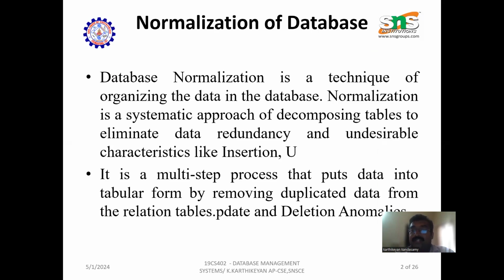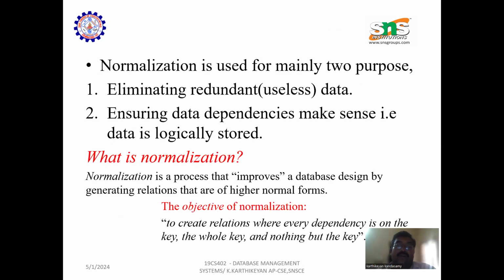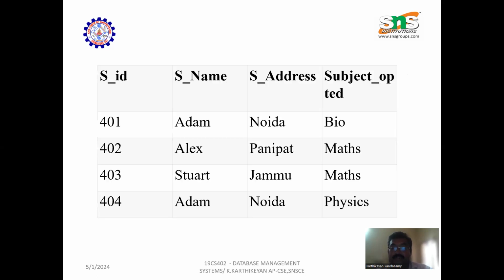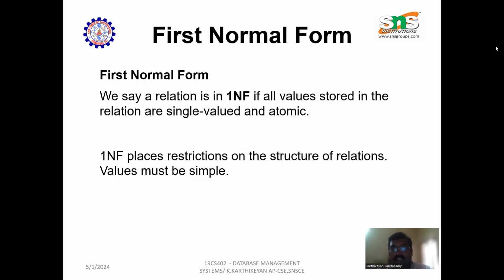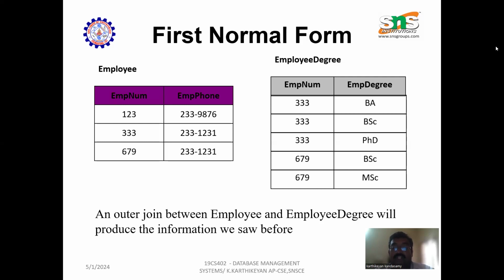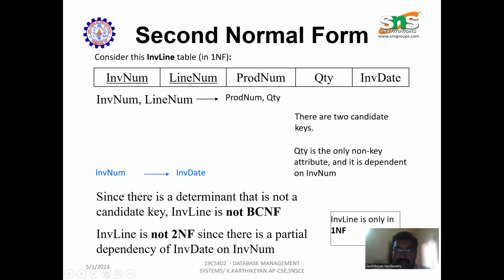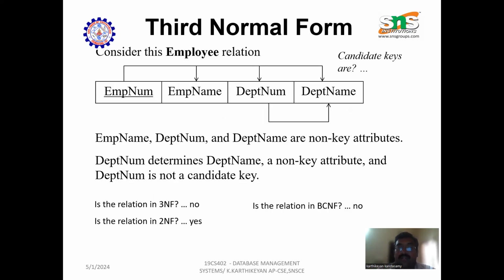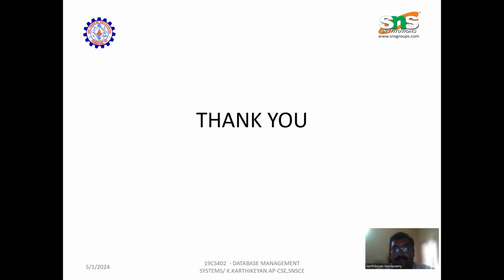K.Karthikeyan | Normalization of Database | SNS Institutions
Database Normalization is a technique of organizing the data in the database. Normalization is a systematic approach of decomposing tables to eliminate data redundancy and undesirable characteristics like Insertion, U
It is a multi-step process that puts data into tabular form by removing duplicated data from the relation tables.pdate and Deletion Anomalies